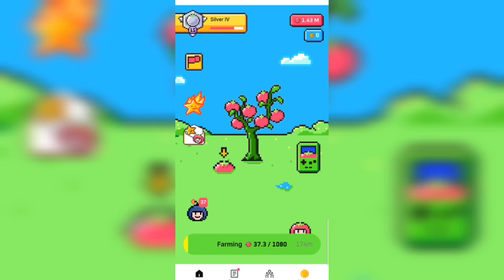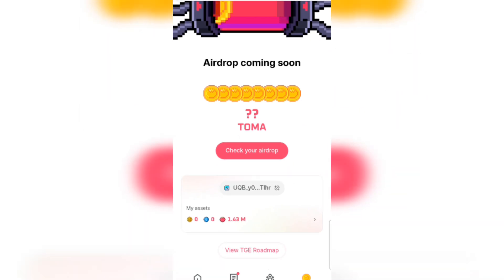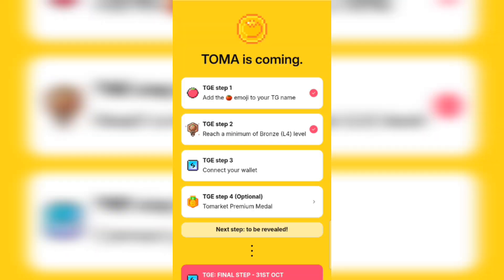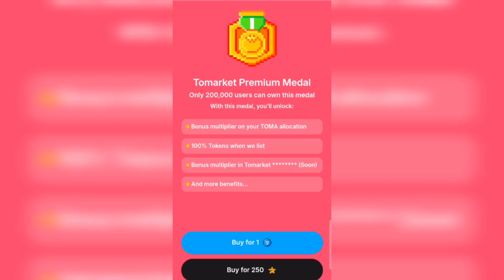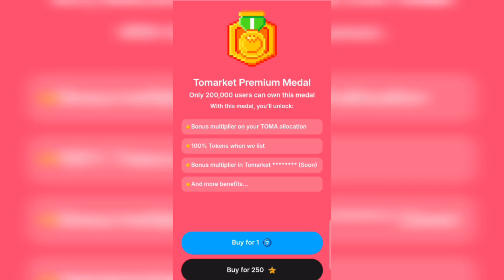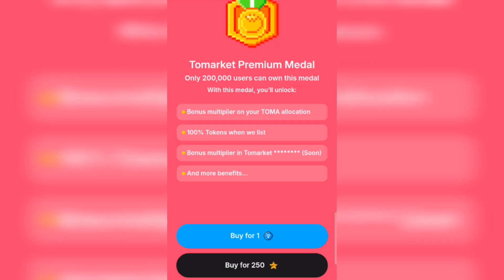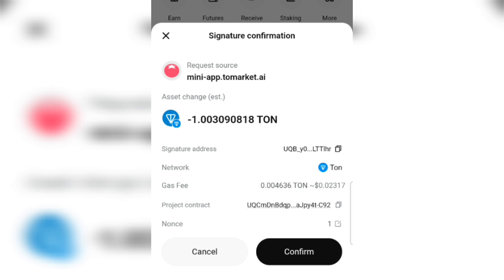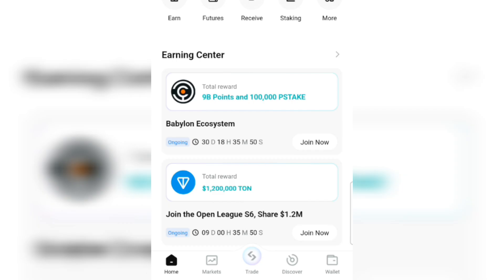How to get your Tomarket Premium Medal 🏅